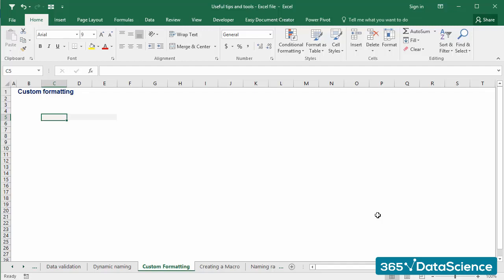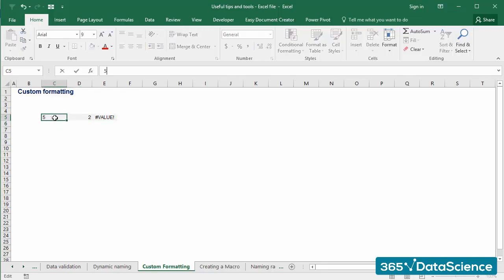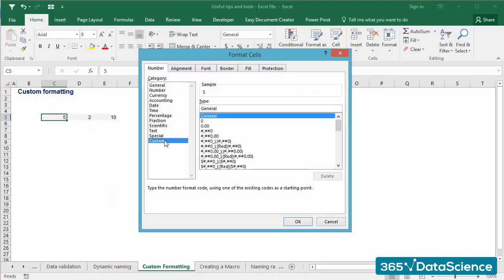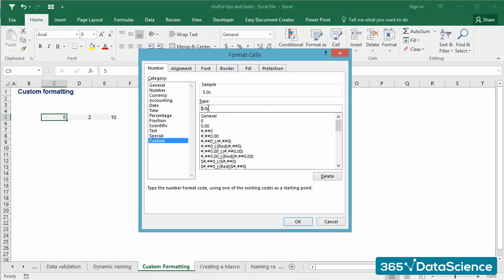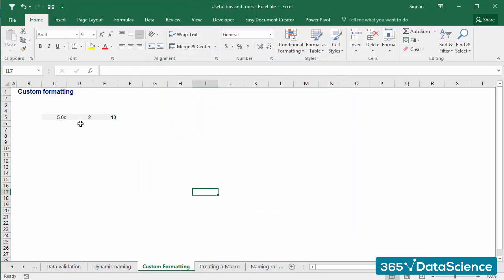47 Custom Number Formatting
47 Custom Number Formatting